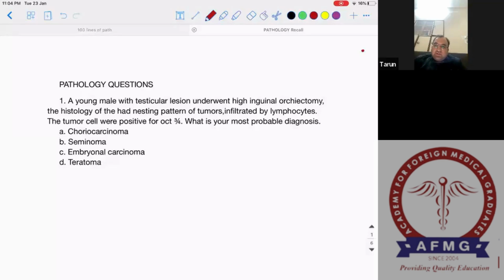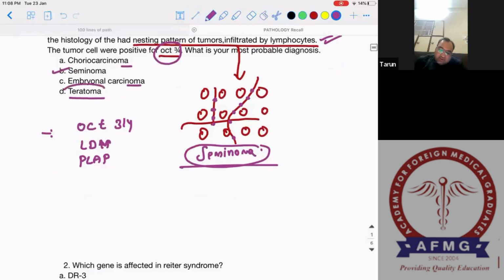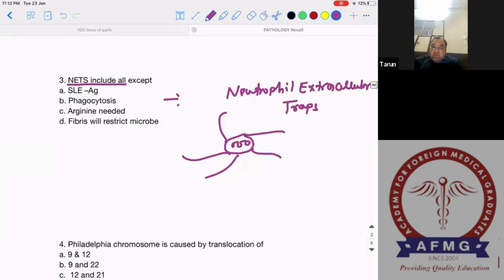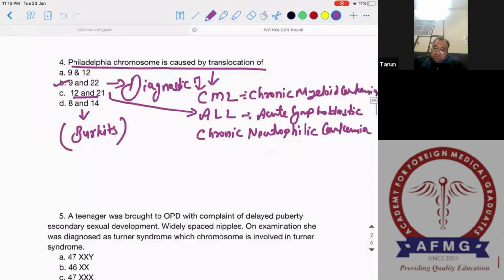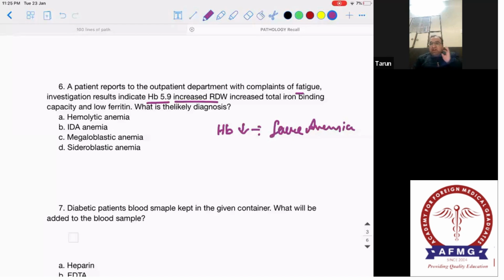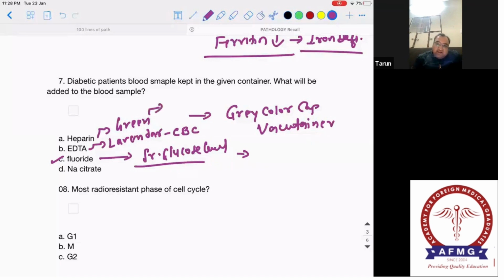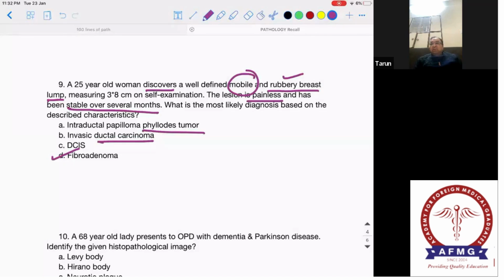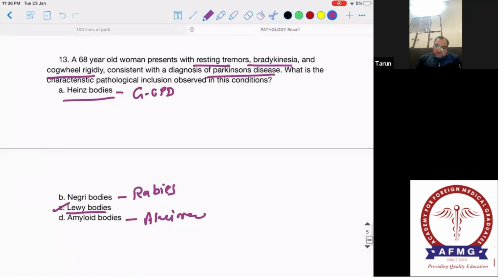PATHOLOGY FMGE JAN2024 Recall Questions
19Years Of Trust & Excellence AFMG FOR FMGE/NEXT AFMG Institute CL House, T-95, Gujjar Dairy, Gautam Nagar, (Near Green Park Metro Station Gate No. 2), New Delhi Contact us at 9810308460 | 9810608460 To get more information visit us